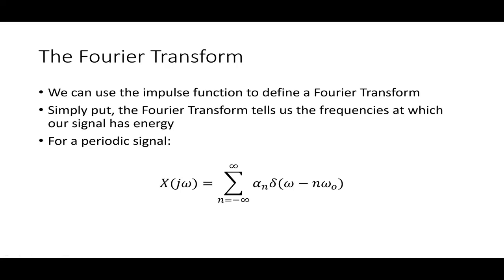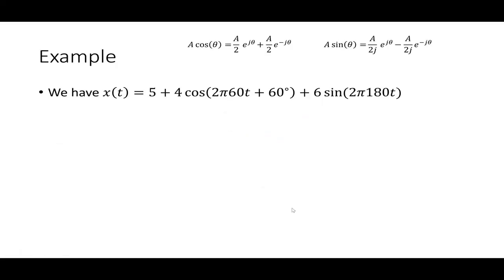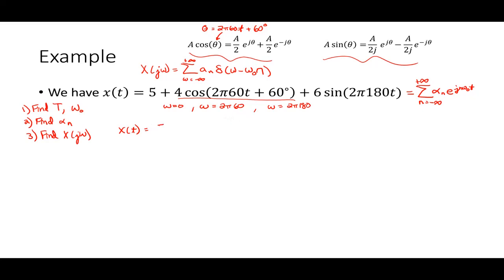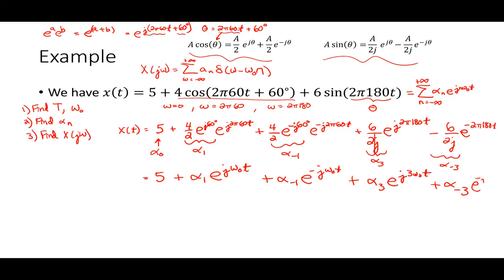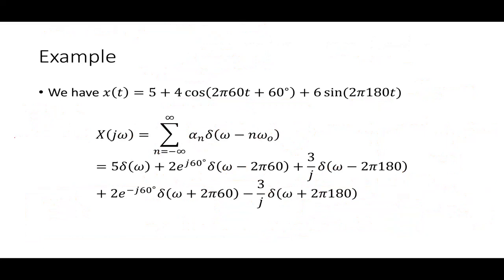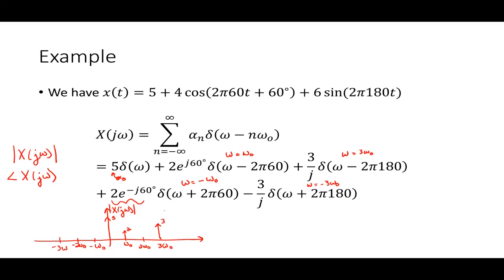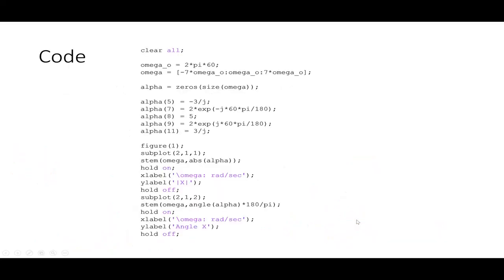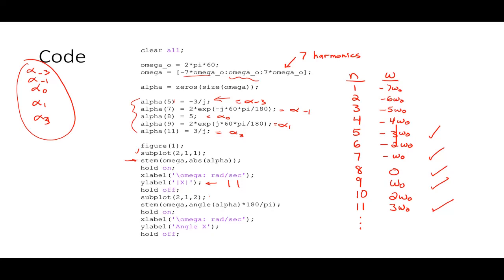Fourier Transform Example